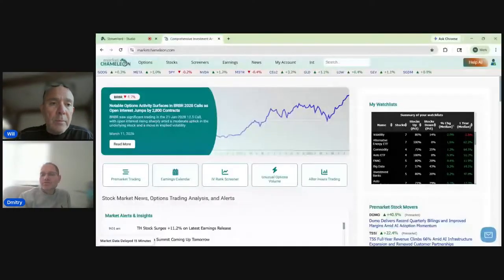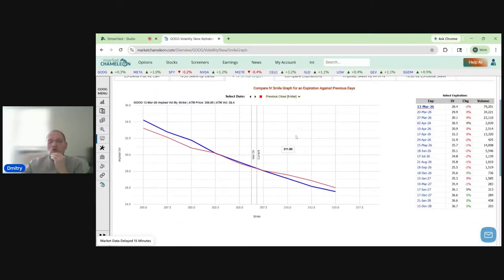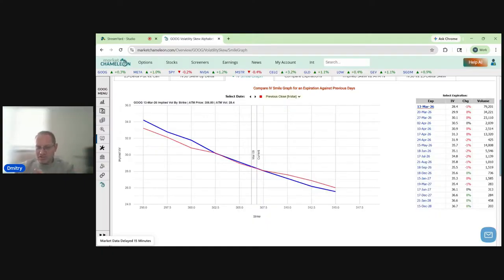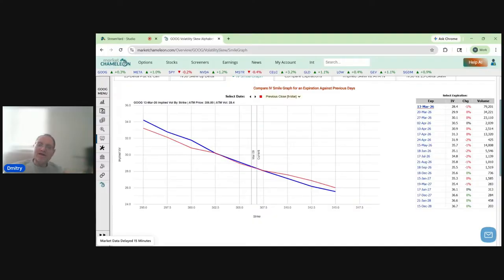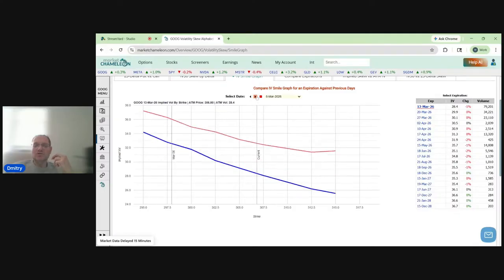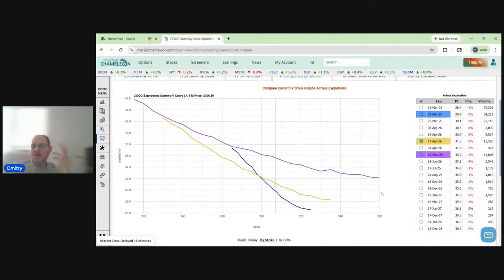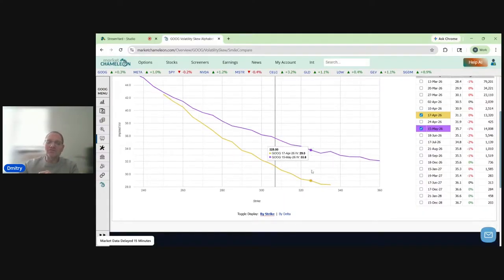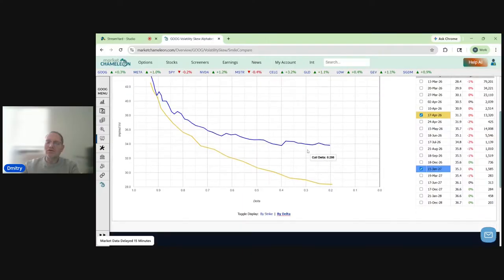Charting Implied Volatility Skew Across Expiration Months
In this video, we explore how to chart and analyze implied volatility skew across different option expiration months. Using the Market Chameleon volatility skew tool, we demonstrate how traders can visualize the skew structure by expiration and compare how implied volatility levels shift across the option term structure.

We’ll walk through how to interpret the skew chart, identify differences between near-term and longer-dated expirations, and observe how skew changes over time. This type of analysis can help traders better understand option pricing dynamics and how market expectations vary across expirations.

Topics covered in this tutorial include:

Understanding implied volatility skew by expiration

Comparing skew structures across different option months

Tracking changes in skew over time

Using visual tools to analyze option pricing dynamics

This tutorial is designed to help traders gain deeper insight into volatility structure and how options are priced across the term structure.